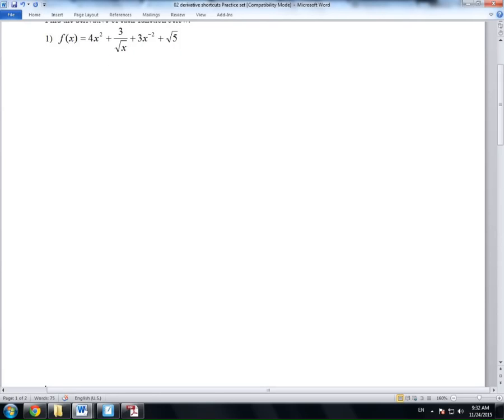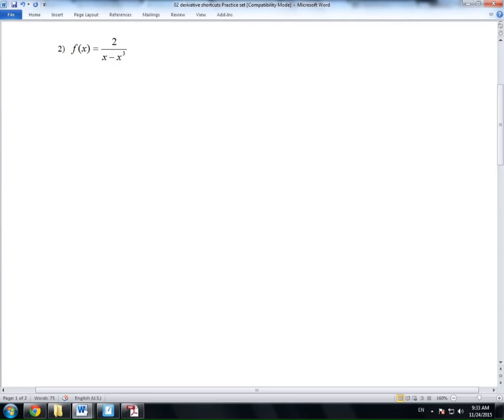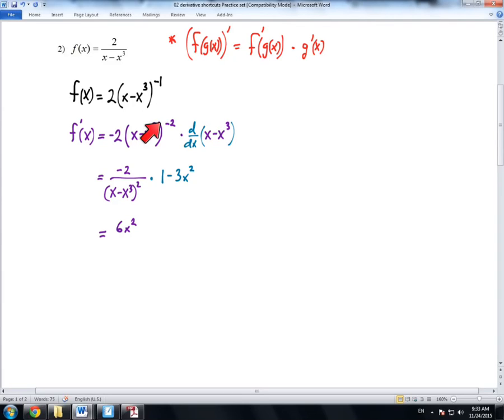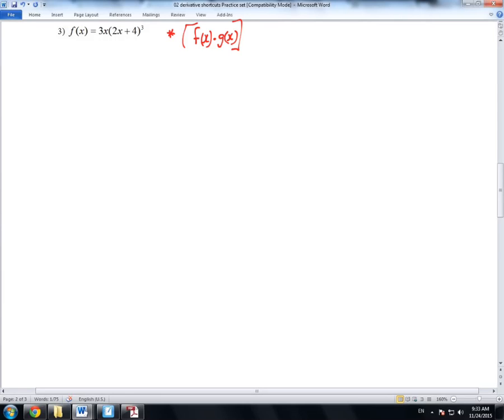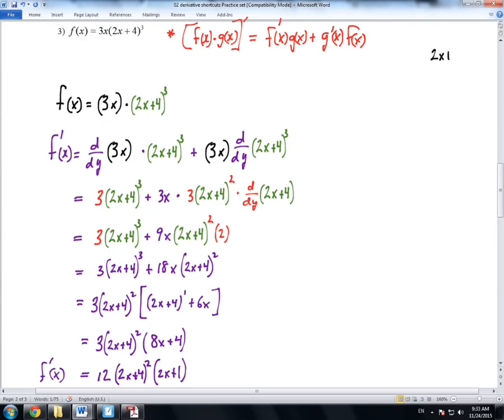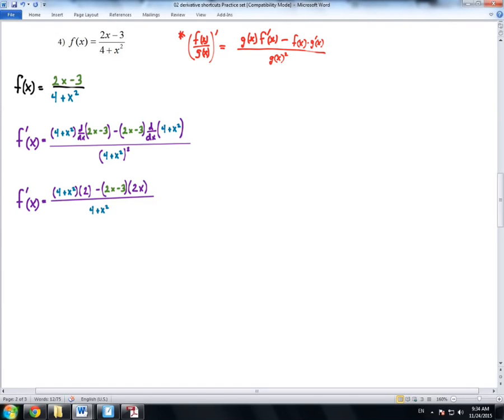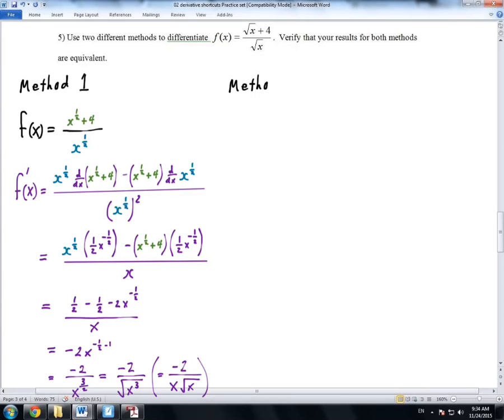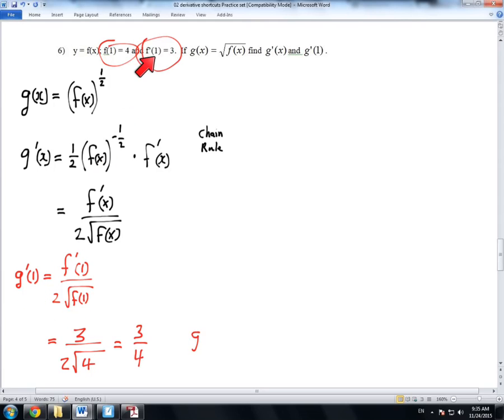derivative shortcuts review